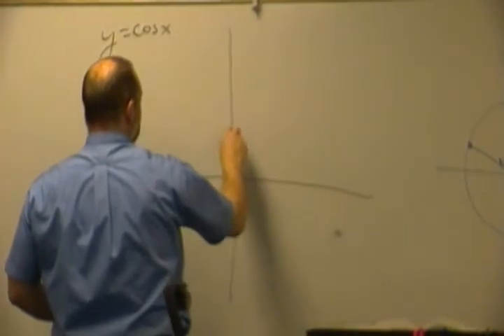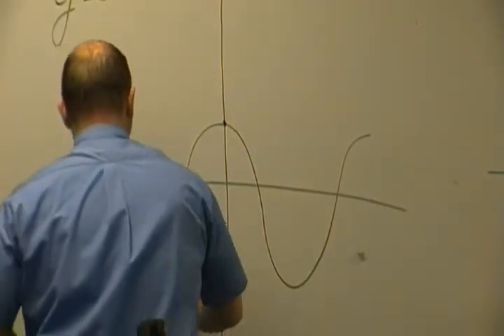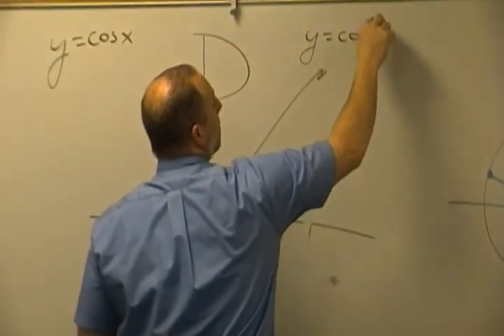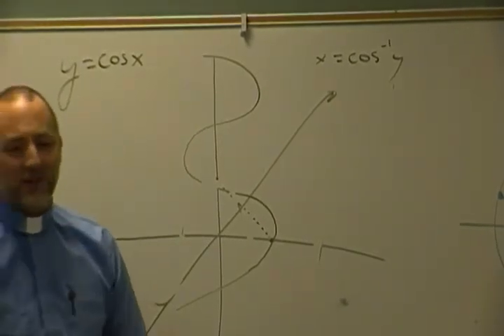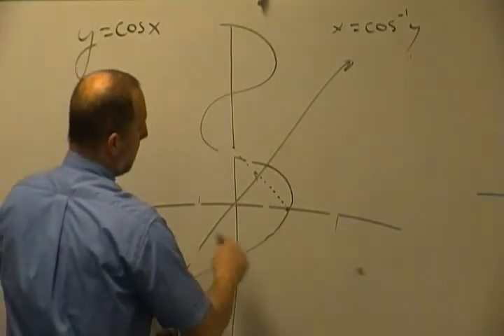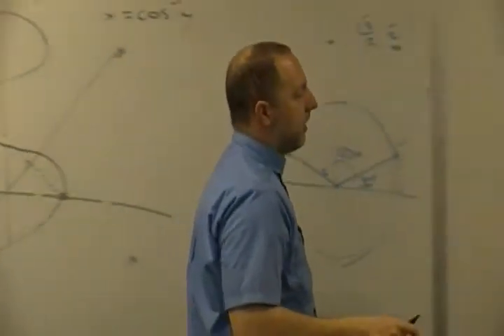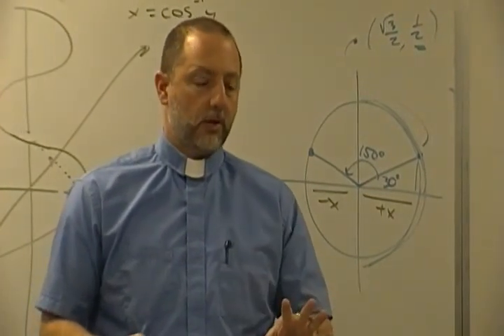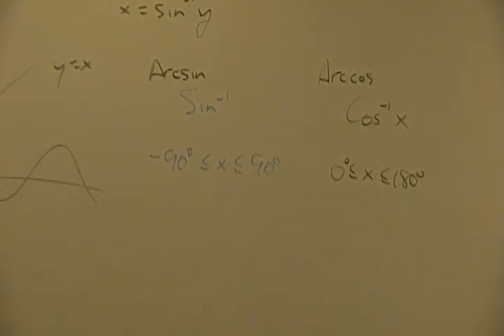02-08-11 Pre-Calculus Part 2 of 8.MP4